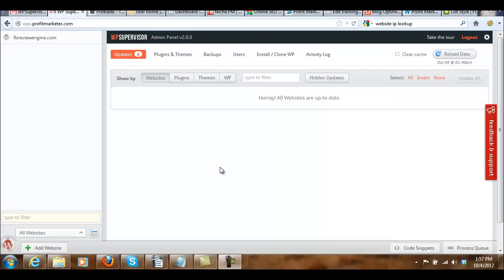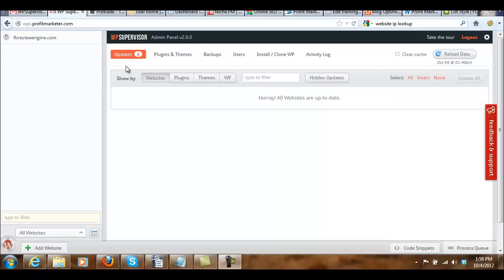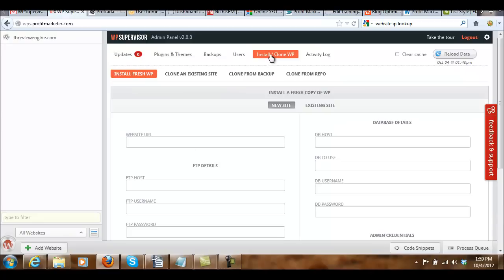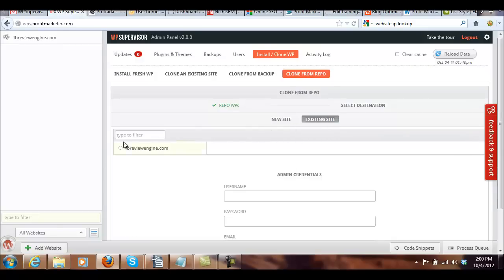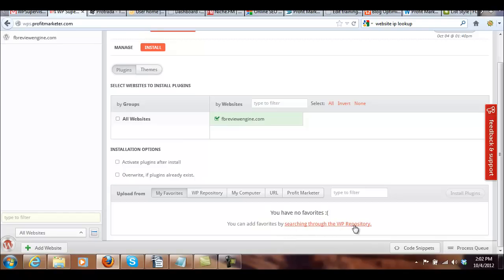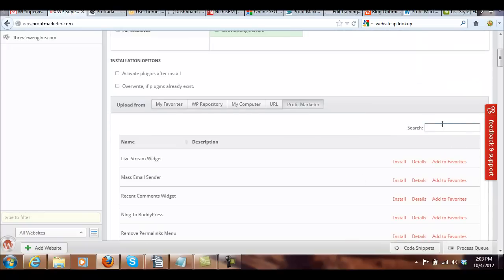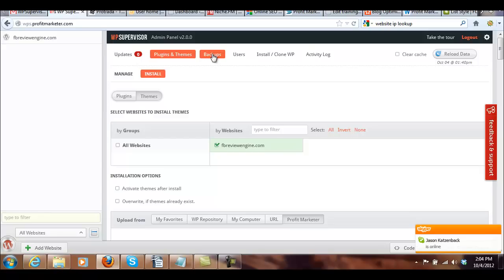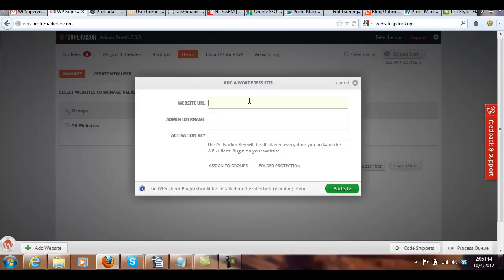WP Supervisor Intro: Install and Manage Wordpress on Unlimited Sites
Her is the Introduction to the New WP Supervisor Wordpress Management and installation tool which is available for Members of Profit Marketer.  This is the replacement for Manage.FM.

This tool, much like ManageWP, is a service provided to our members which allows them to Install, Update, Backup, and Manage everything they need to on Unlimited Wordpress Blogs.  They can manage plugins and themes across all their sites simultaneously, install new ones from the member site automatically, and more.

This service is provided as a part of the Profit Marketer Membership.